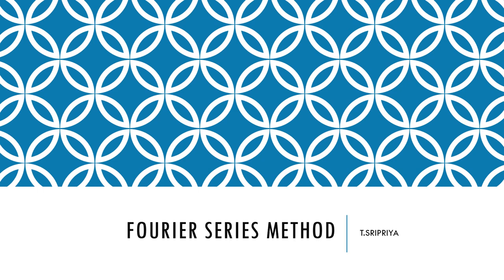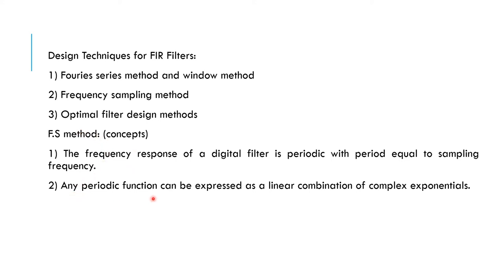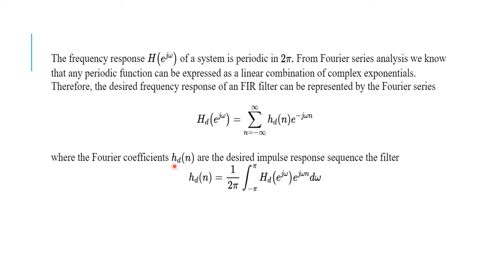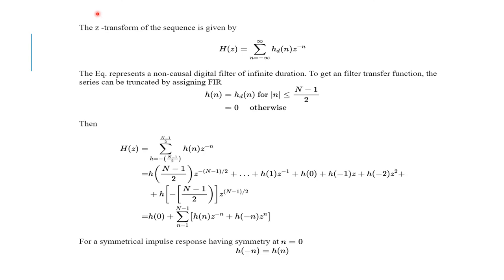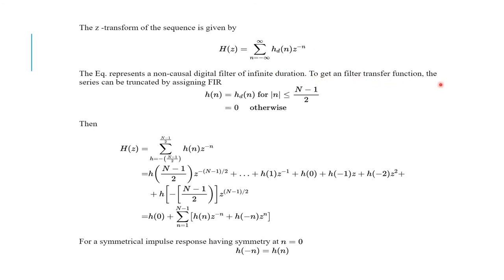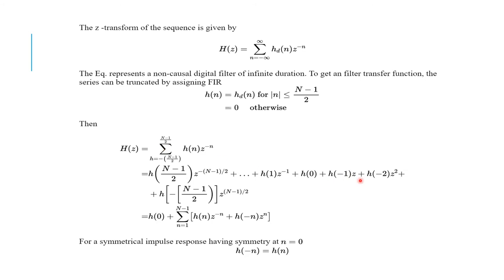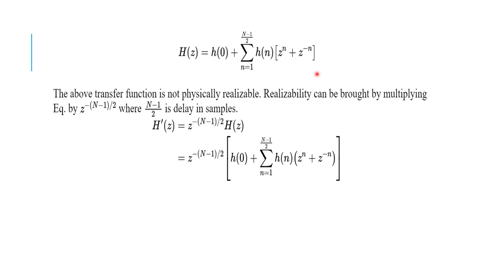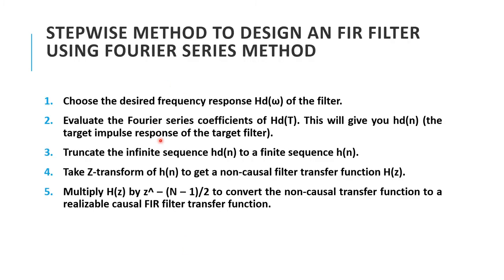Fourier Series method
T.Sripriya